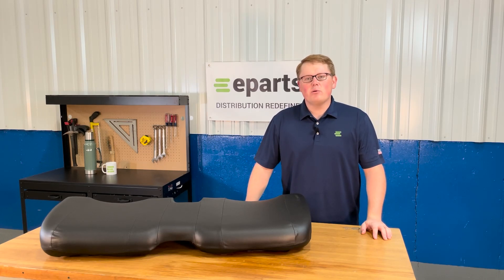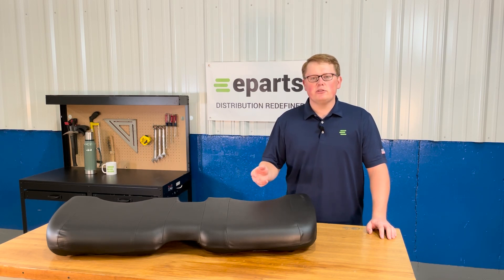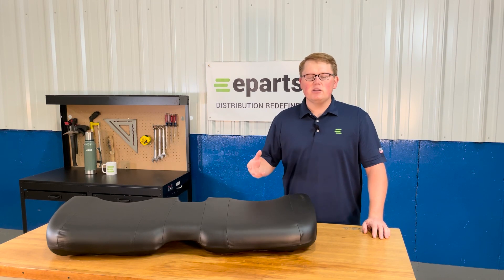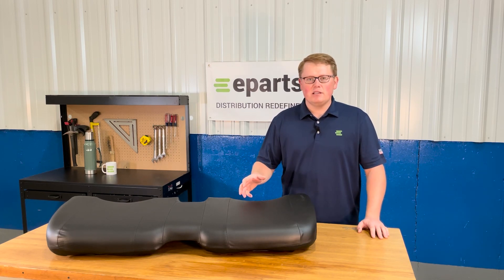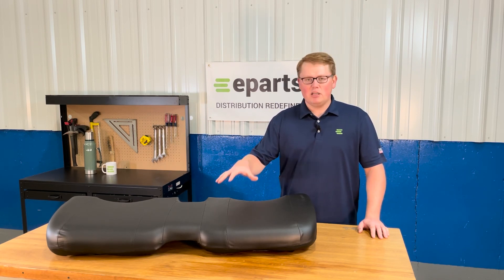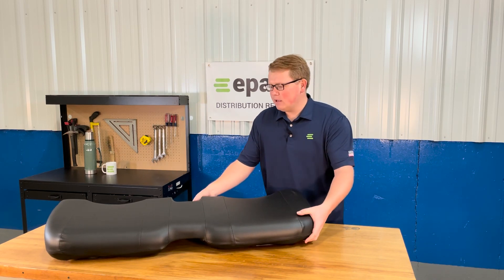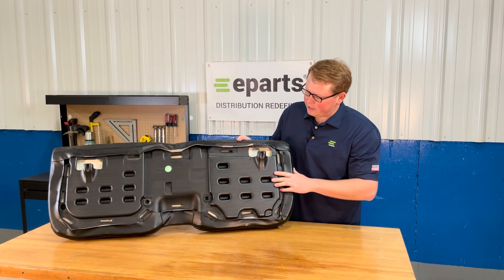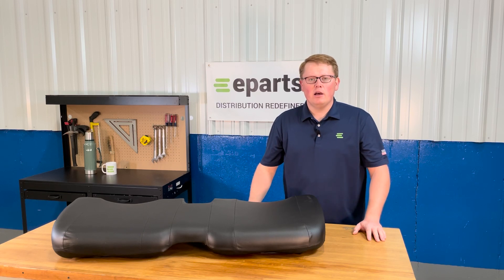Review: Seat for John Deere XUV855E | eparts.shop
- DirectFit™ Black Seat Bottom Replacement Cushion For John Deere Gators
Black Vinyl